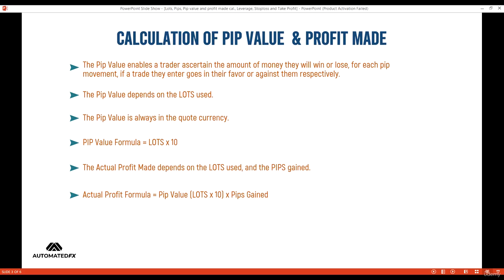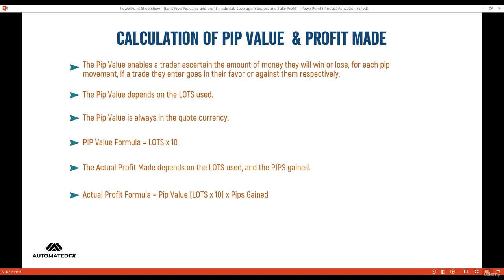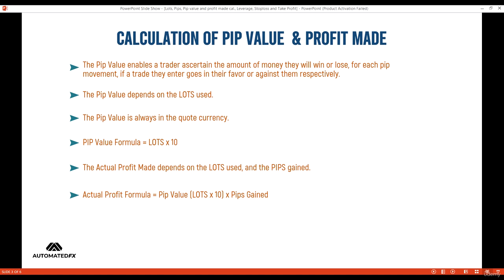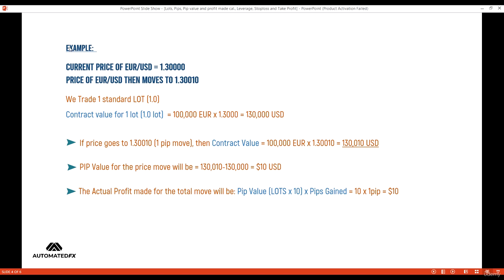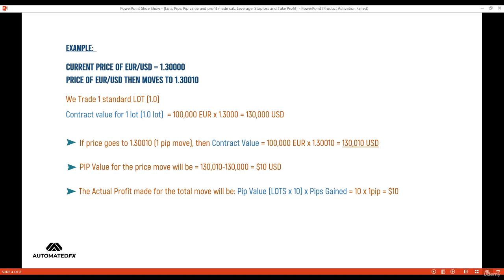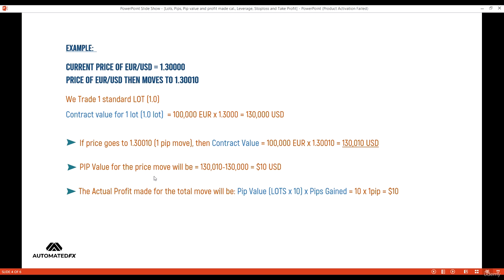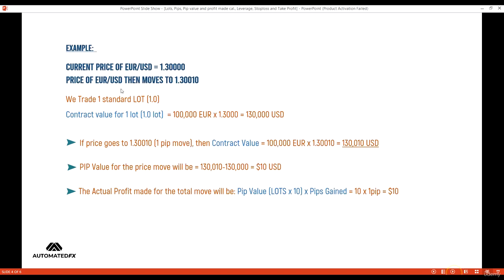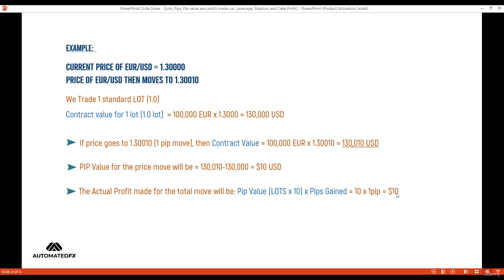4 11 Pip value and profit made calculation LECTURE 9